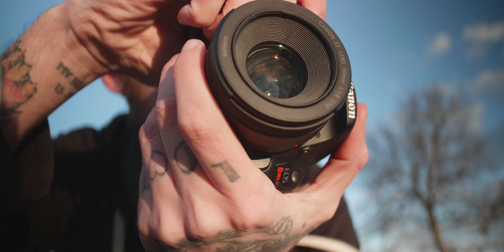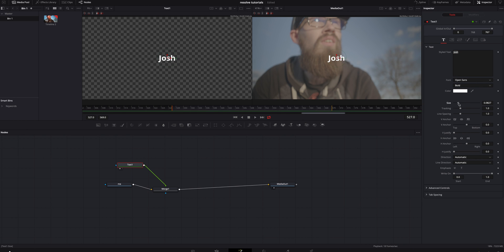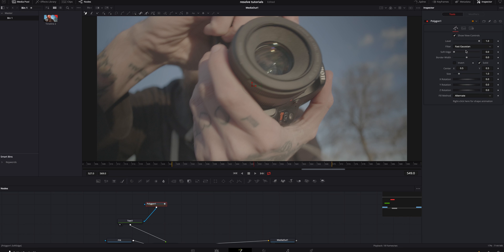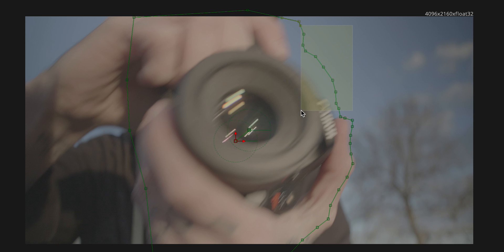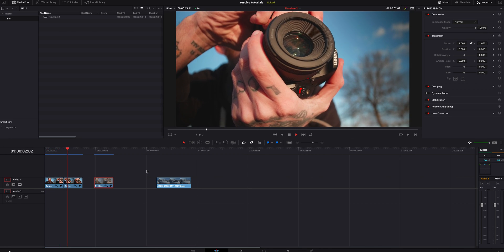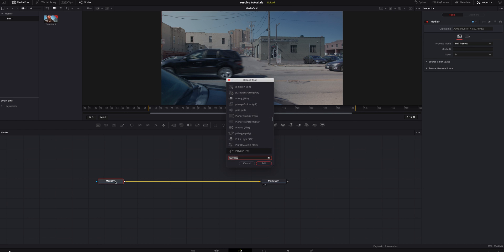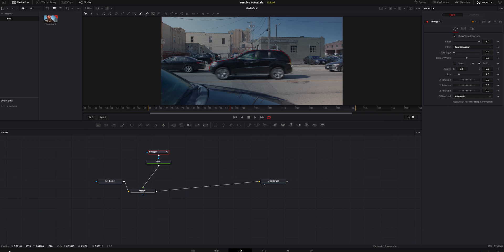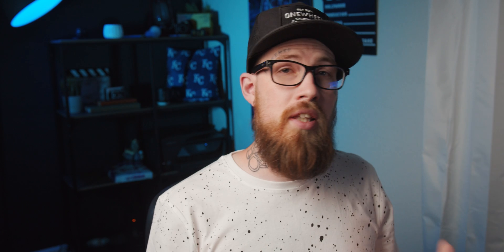Text Reveal | Resolve 16 Tutorial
In this video I am teaching you how to reveal a text in resolve 16 with no pluggings! This is a great trick to know and super easy to learn... so strap in and lets grow together!